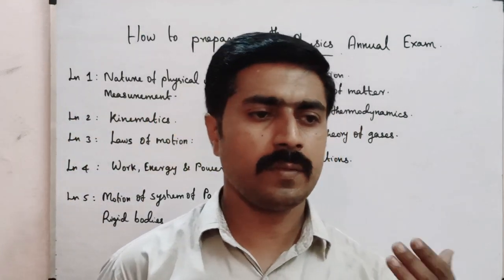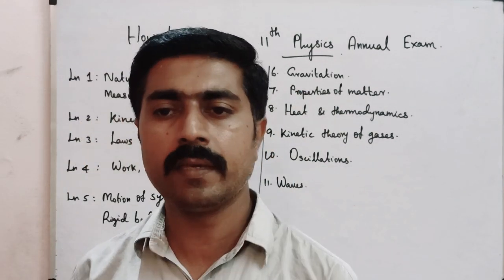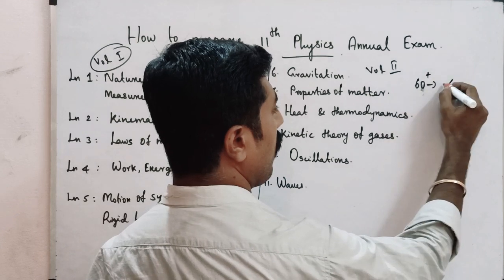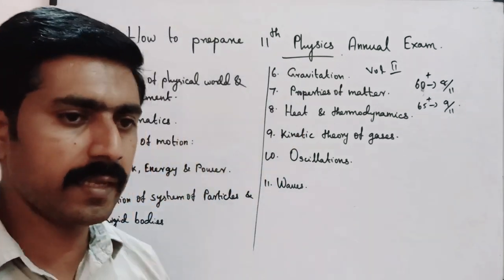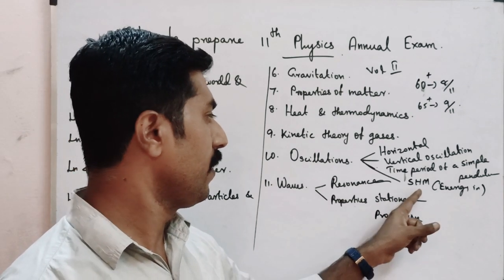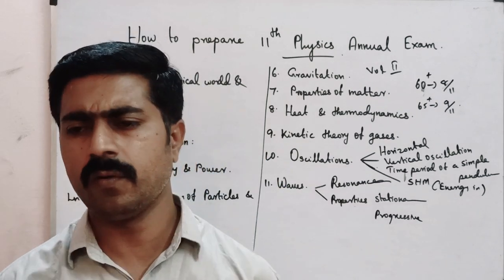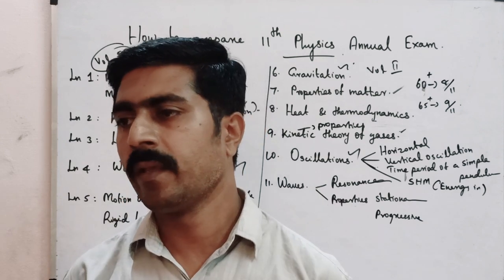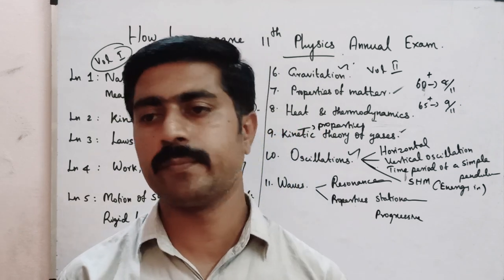How to prepare for annual Physics exam? || STD 11 Physics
how to prepare for annual Physics exam STD 12 Physics. MASTER PCM TUTION CENTER KOTTAR NAGERCOIL.